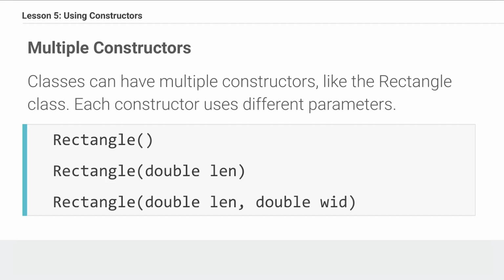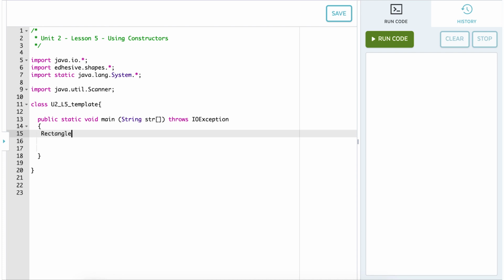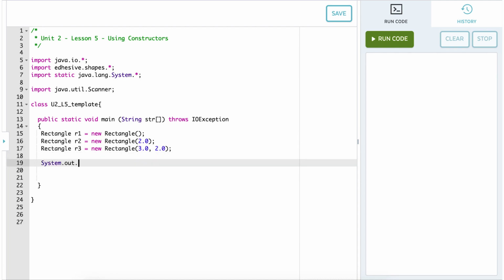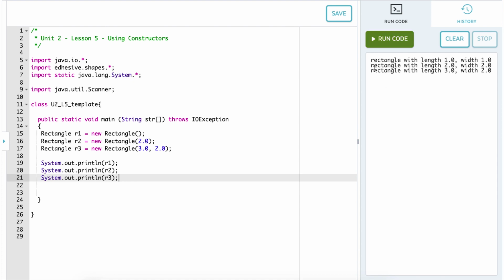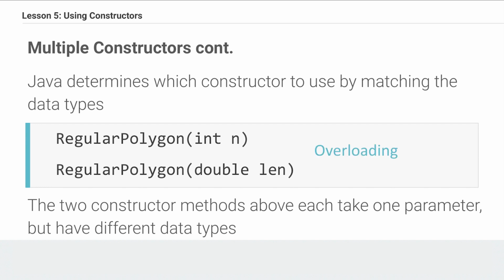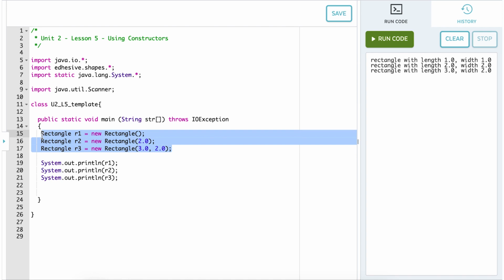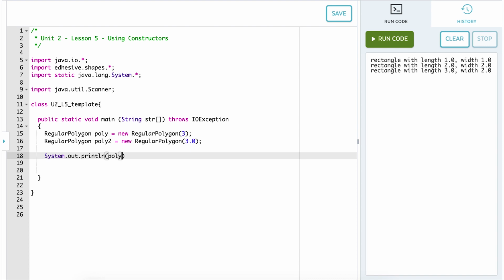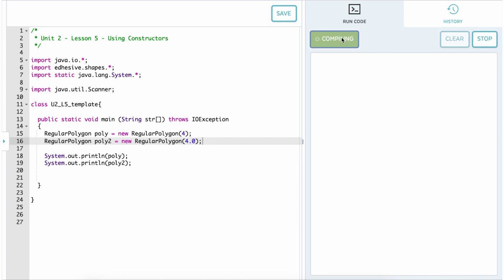Unit 2 Lesson 5c